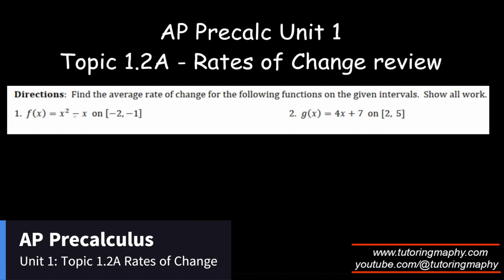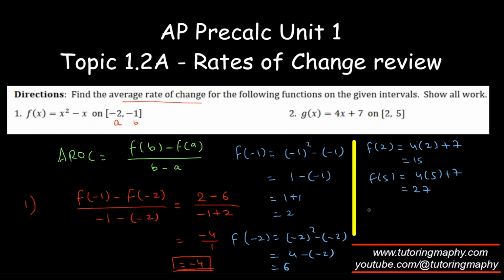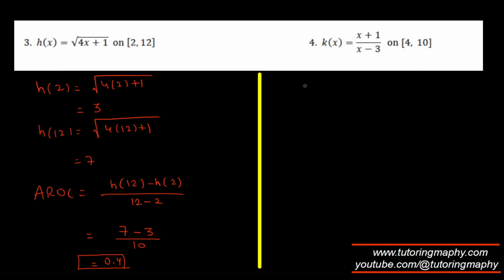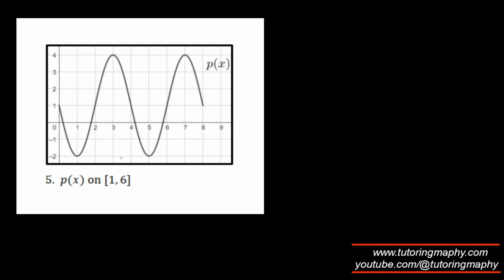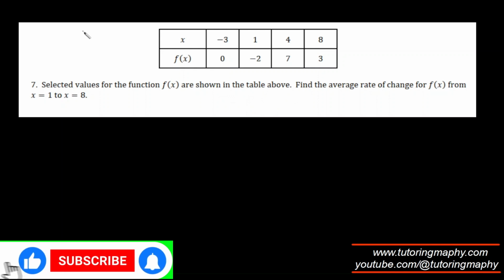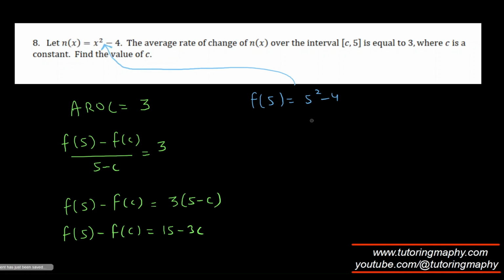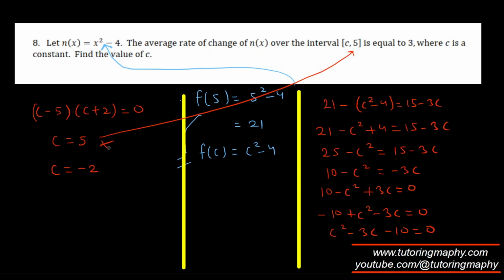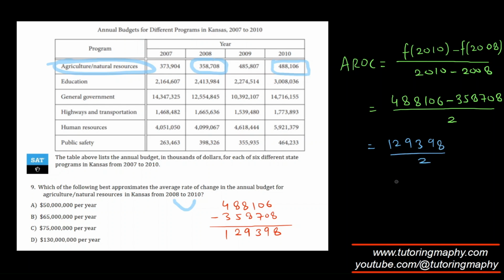AP Precalculus Unit 1 Topic 1.2A Average rates of change review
AP Precalculus
Polynomials and Rational Functions
Average Rates of Change
Precalculus Review
AP Precalculus Unit 1
Rate of Change Precalculus
Polynomials Precalculus
Rational Functions Precalculus
Math Tutoring
Precalculus Help
Calculus Preparation
AP Calculus
Math Review
Precalculus Tutorial
Rate of Change Example
Precalculus Tips

Level 1: Two on-demand videos + Early access to videos
Level 2: Level 1 + Eight on-demand videos + Members only videos
Level 3: Level 2 + 30 on-demand videos
Level 4: Level 3 + 90min private one-on-one call + Member shoutouts